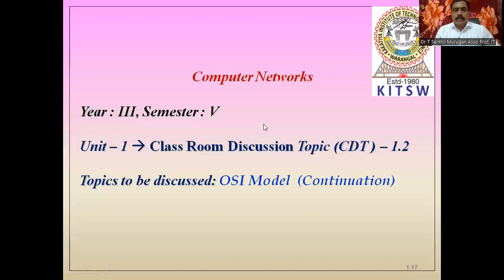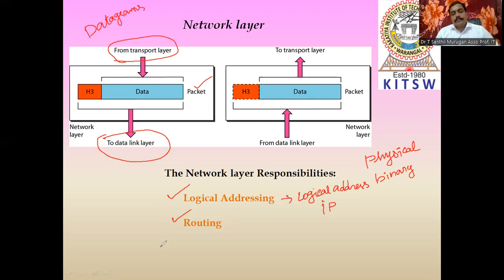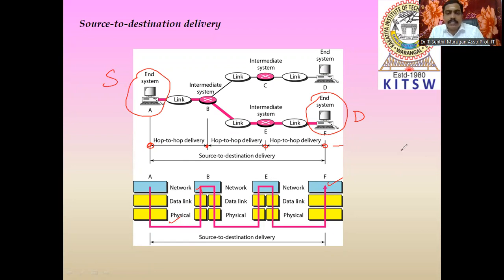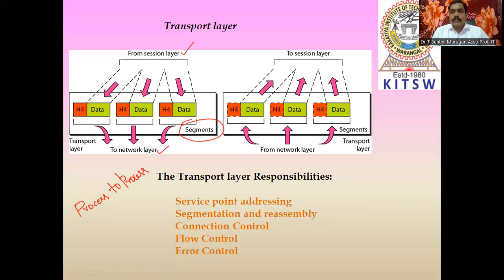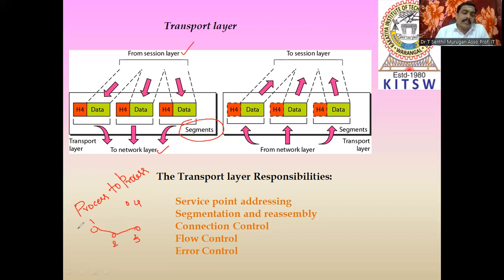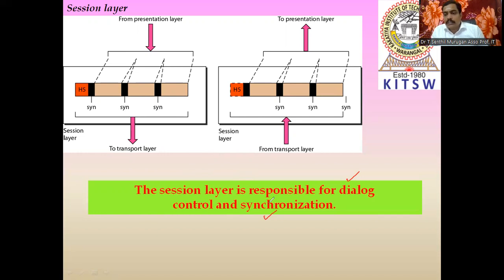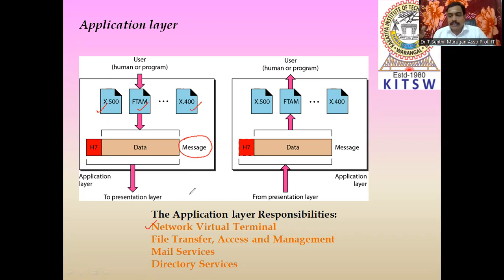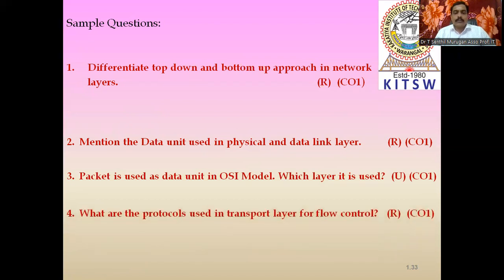Dr TSM CN CDT 1.2 - OSI Model ( Continuation )